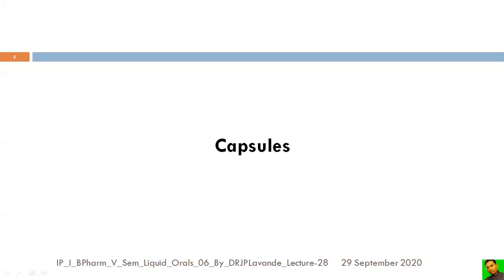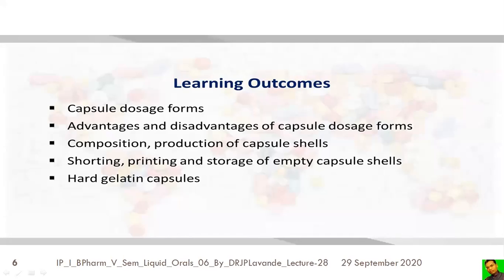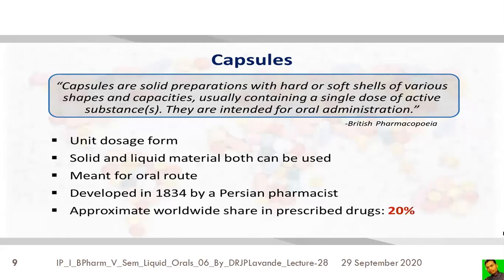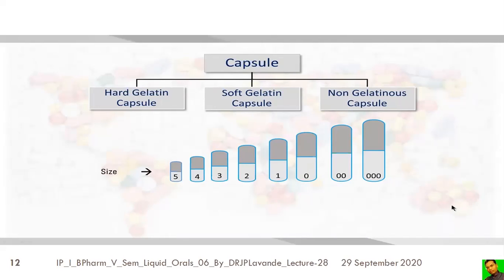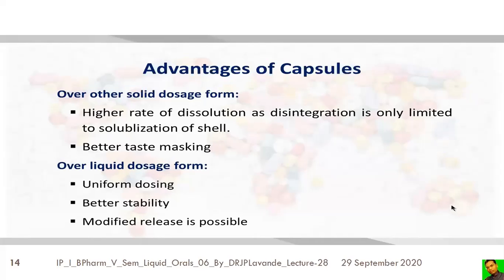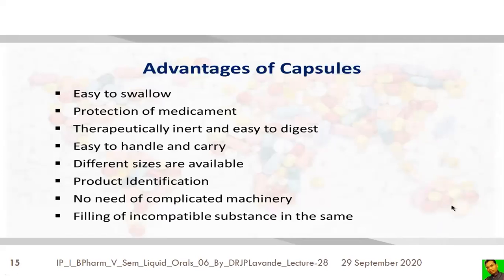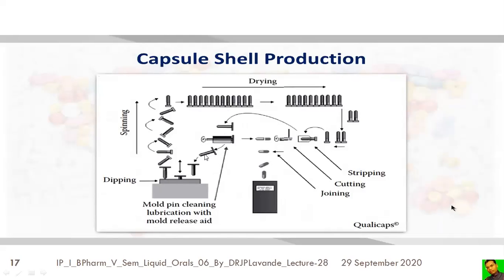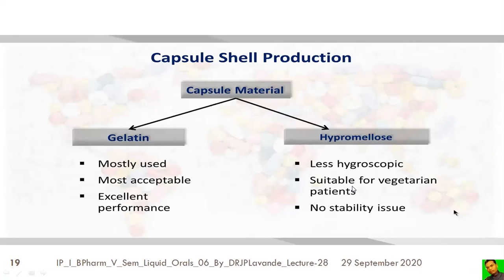IP I BPharm V Sem Capsules 01 By DRJPLavande Lecture 29